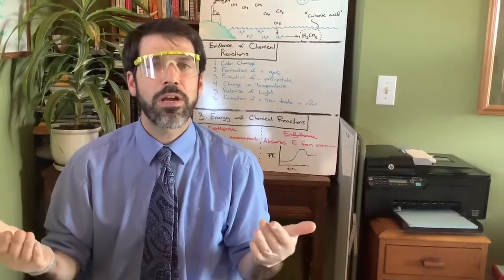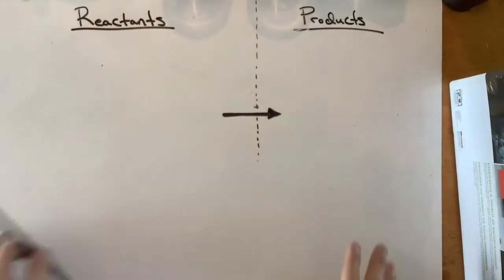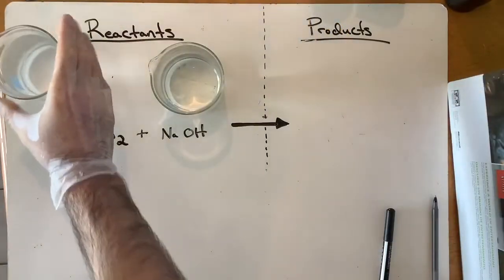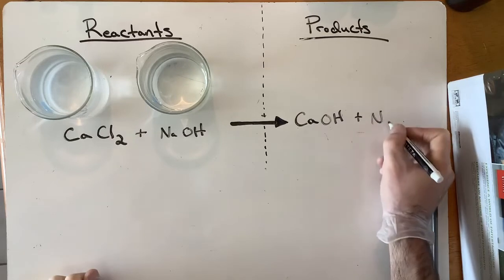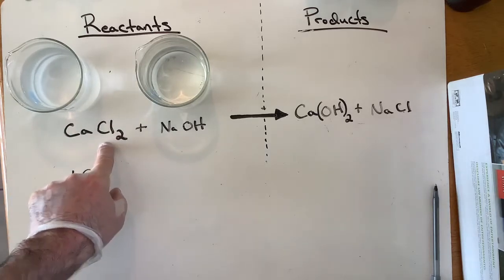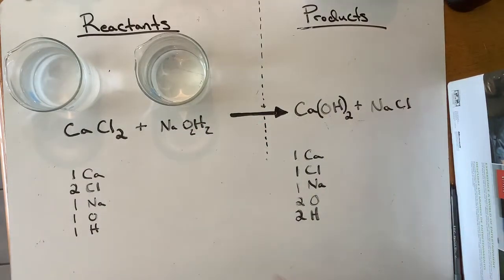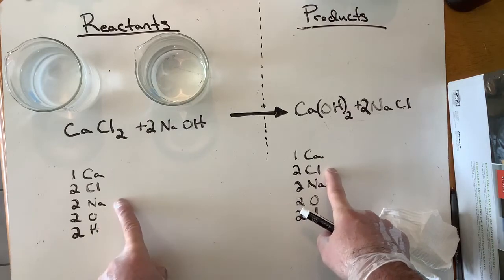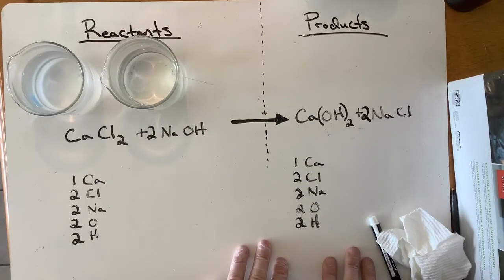Balancing Chemical Equations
Mr. O’Brien provides step-by-step instructions on how to balance chemical equations.